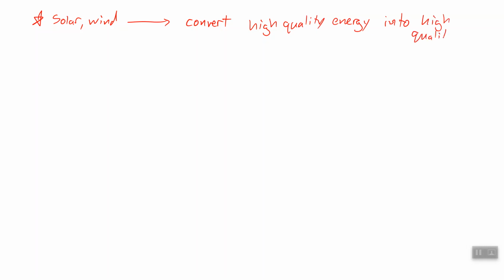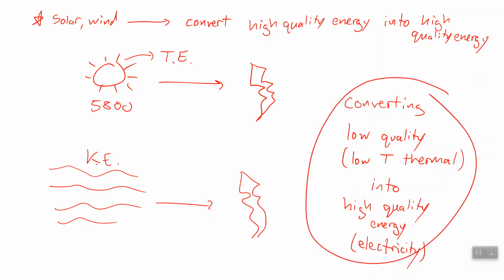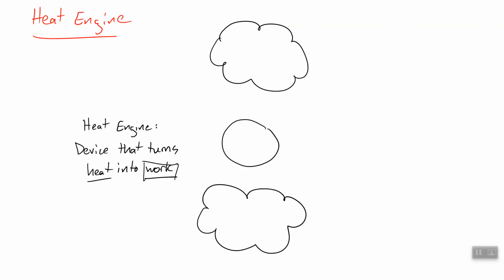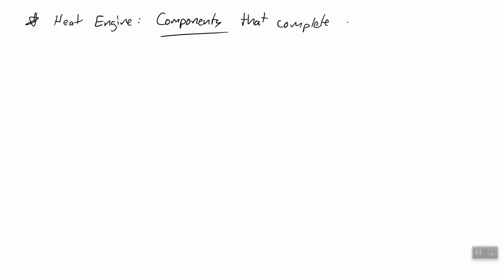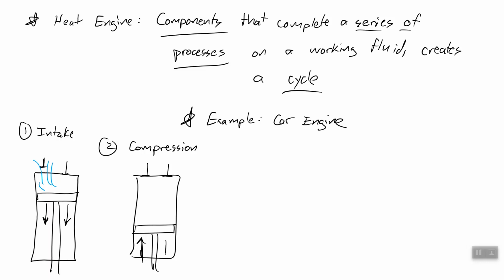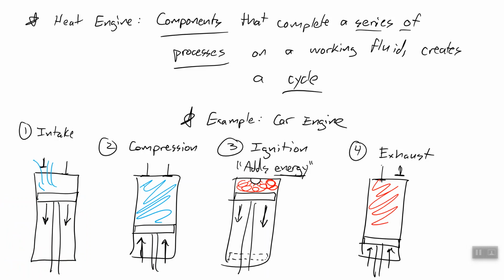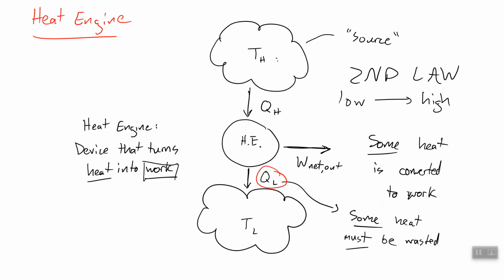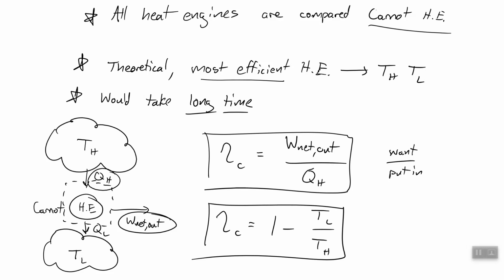Powerplant / CHP Fundamentals - Video 1 - Heat Engine Review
In this video we briefly discuss heat engines to better understand combined heat and power. This video is a part of Dr. Mulford's Renewable Energy Systems class.